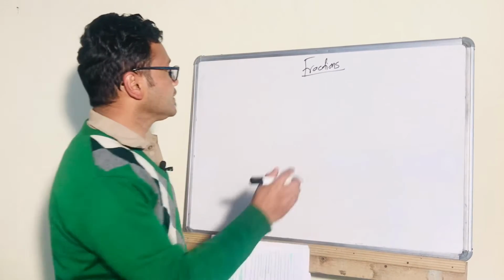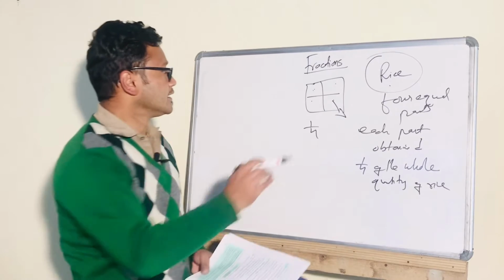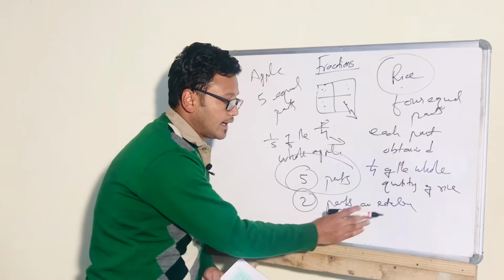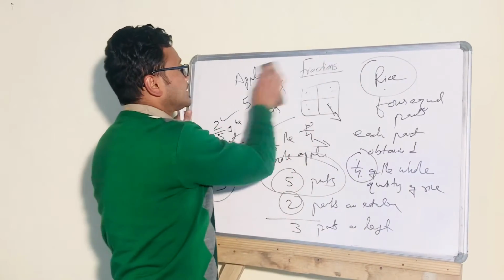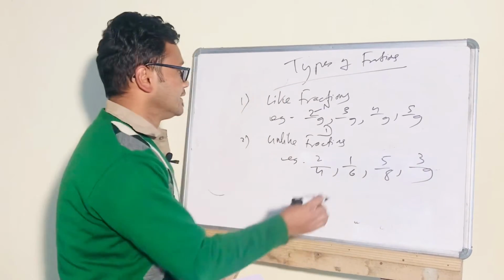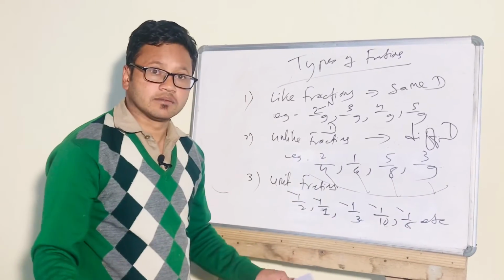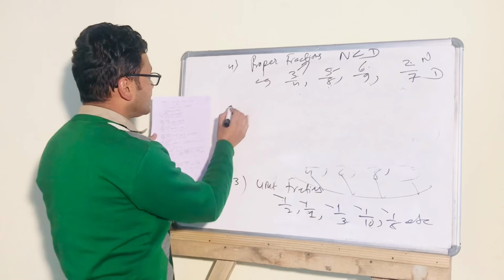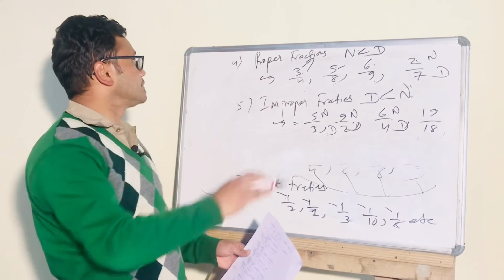Basic concept of Fraction , types of Fractions- like fraction to improper fraction.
In this video I have explained Basic concept of Fraction and types of Fraction up to improper fraction. This is the first part or part 1 video of FRACTION IN MATHEMATICS...I hope everyone who have subscribed my channel they are watching all my videos ...But if you are new to my channel pls subscribe my channel learn with Diwas and watch all my videos for your benefits. And if you want to know more or if you need any support just write your topics so that I can help you or I can make videos on that topic. I suggest you all to watch all my videos for your basic foundation...I specially thank to everyone who have subscribed my channel...I also encourage others who have not yet subscribe my channel...I will give my best to help you all..